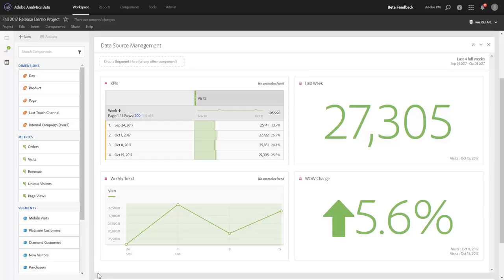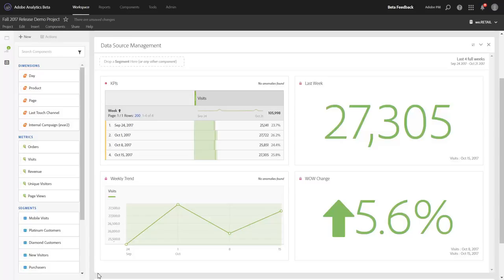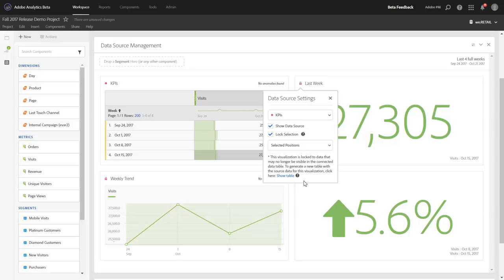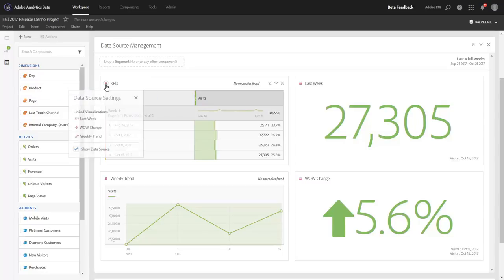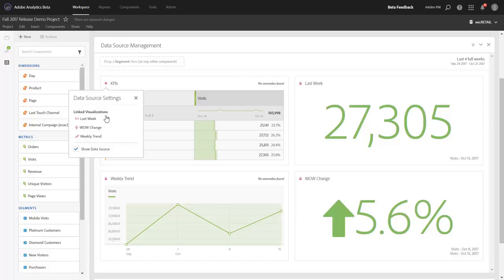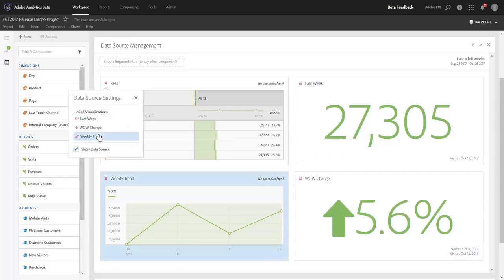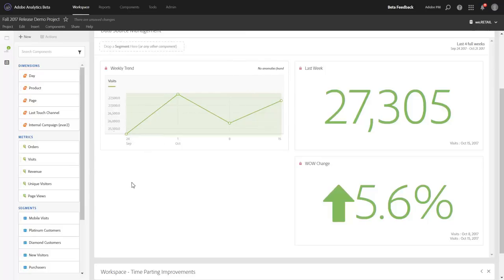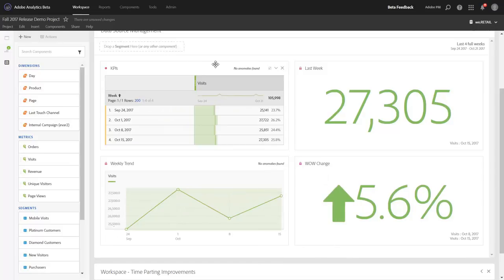Table Data Source Settings in Analysis Workspace | Adobe Analytics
Check out the latest Analysis Workspace data source management updates we've built into Adobe Analytics.
Discover:
- accessing the data source menu
- view data source settings for visualizations
- how to hide/show data sources

Next up:
Visualization Types in Analysis Workspace
Selecting Data to Visualize in Analysis Workspace
Dimension-graph Live Linking in Analysis Workspace
Cohort Analysis in Analysis Workspace
Summary Number and Summary Change Visualizations in Analysis Workspace
Bullet Graph Visualization in Analysis Workspace
Treemap and Scatterplot Visualizations in Analysis Workspace
Venn Diagram Visualization in Analysis Workspace
Histogram Visualization in Analysis Workspace
Map Visualization in Analysis Workspace